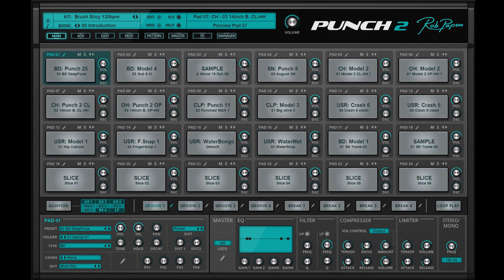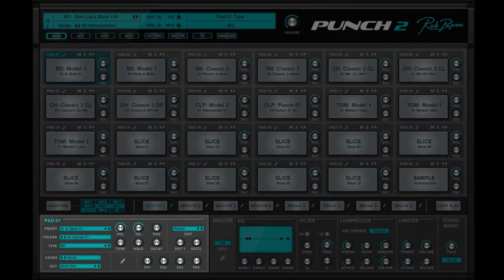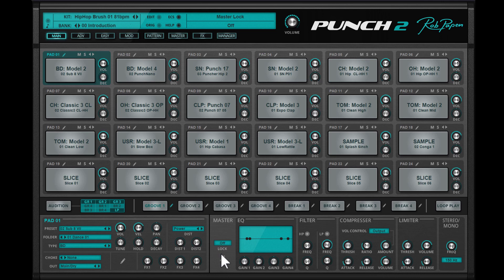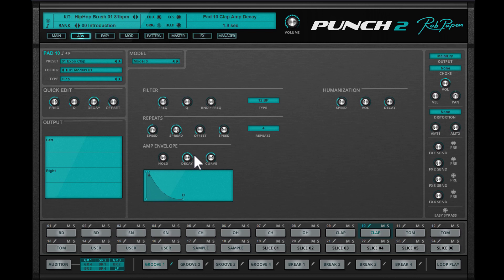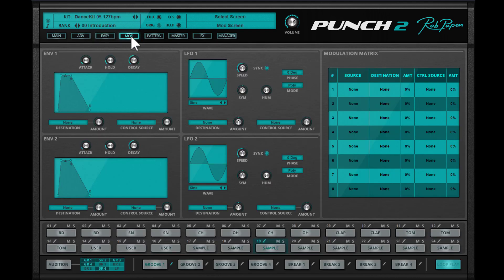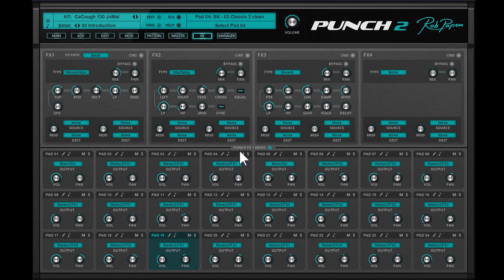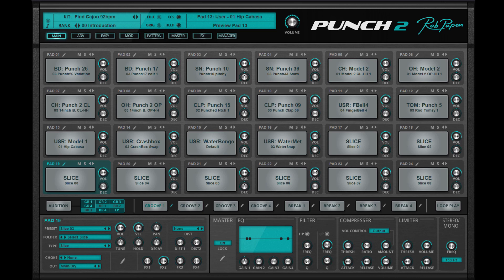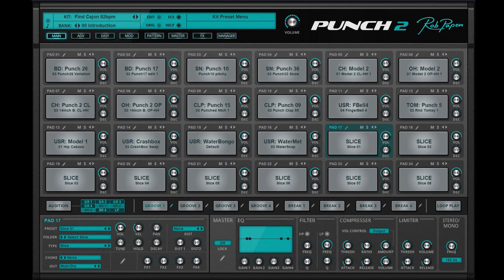Punch 2 Introduction